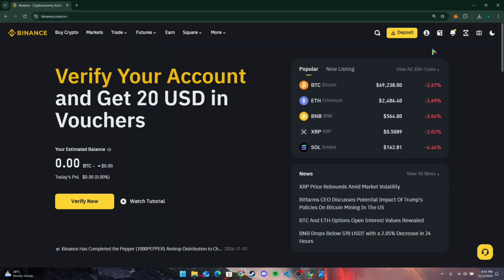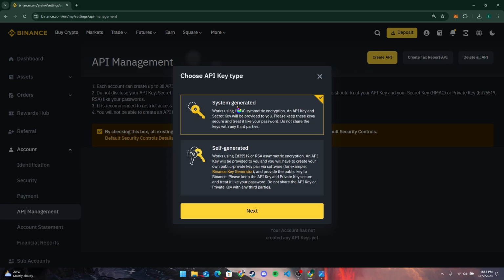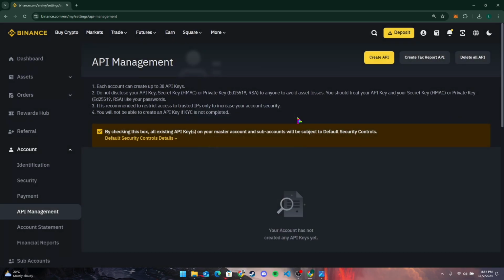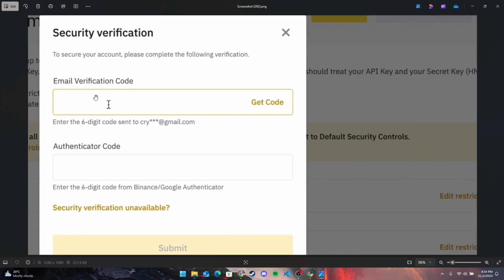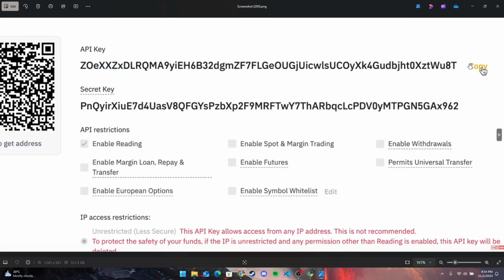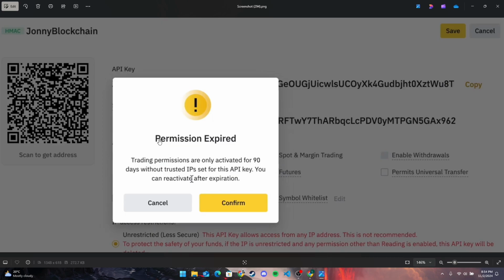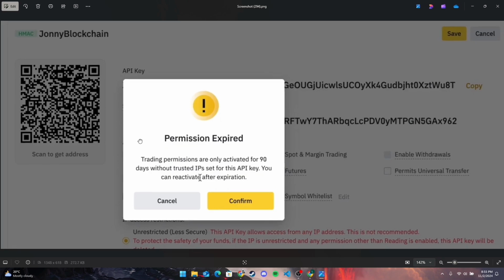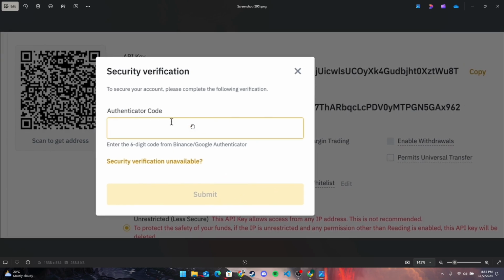How to Get Binance API Key 2024?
In this video, I’ll guide you through the process of getting your Binance API Key, which allows you to connect your Binance account to third-party tools, trading bots, and other applications. Learn how to generate and secure your API Key for seamless trading and management of your crypto assets.